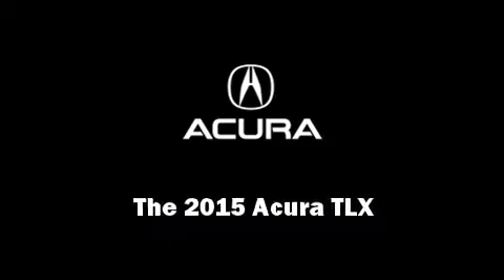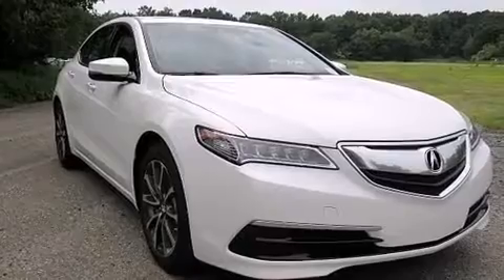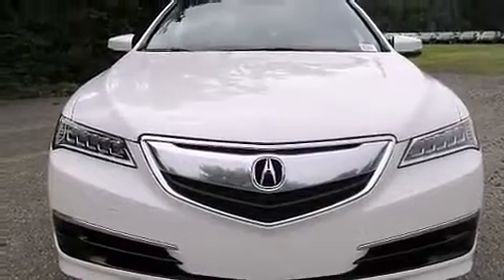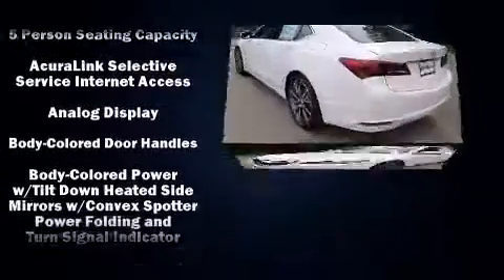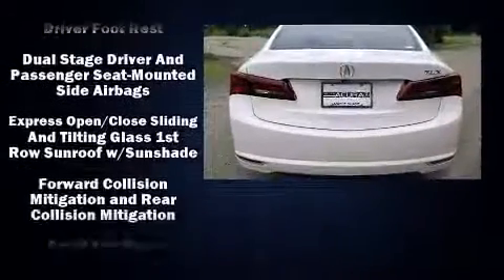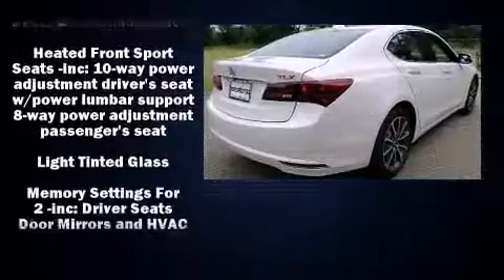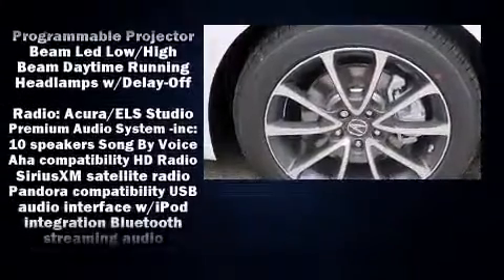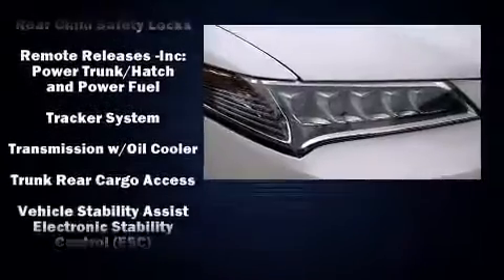2015 Acura TLX 3.5 V-6 9-AT P-AWS with Technology Package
Elite Acura
538 Route 38 East

Outstanding design defines the 2015 Acura TLX. This 4 door sedan is ready to drive off the showroom floor! Smooth gearshifts are achieved thanks to the 3.5 liter 6 cylinder engine, providing a spirited, yet composed ride and drive. Acura prioritized practicality, efficiency, and style by including: heated seats, power moon roof, rain sensing wipers, and more. Everything is where it ought to be, from the dashboard controls to the door locks and window controls. Brake assist technology provides extra pressure when applying the brakes. We have the vehicle you've been searching for at a price you can afford. Please don't hesitate to give us a call.